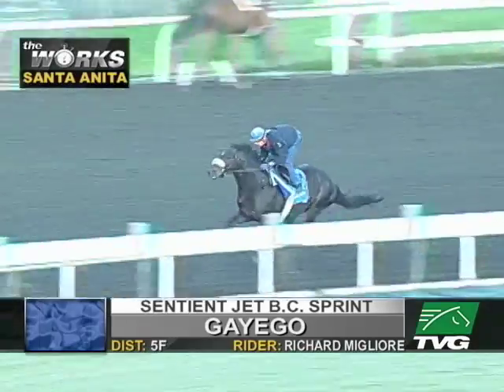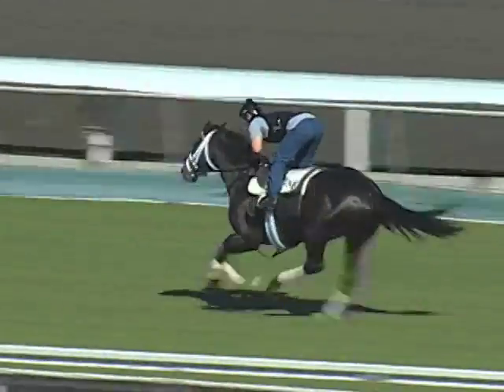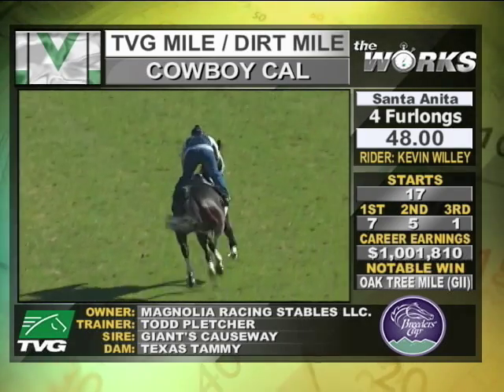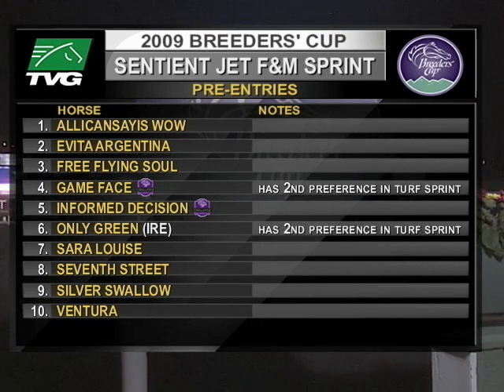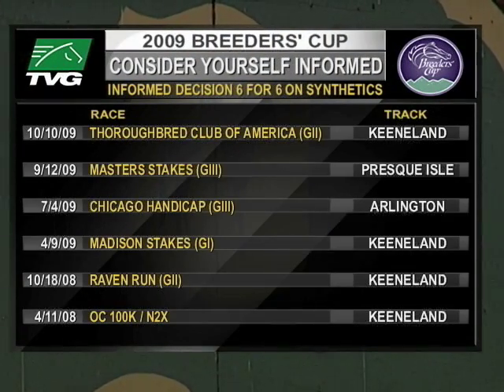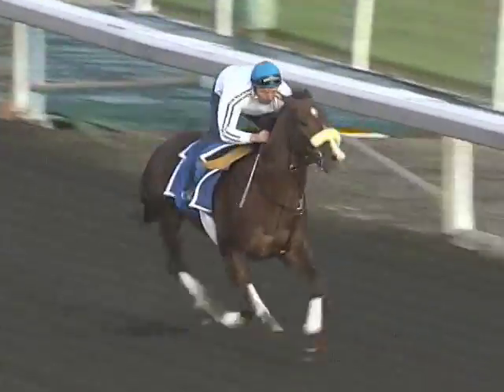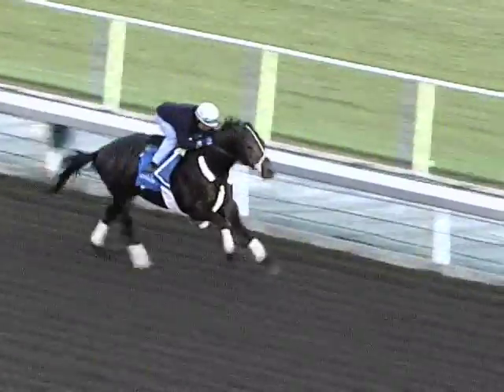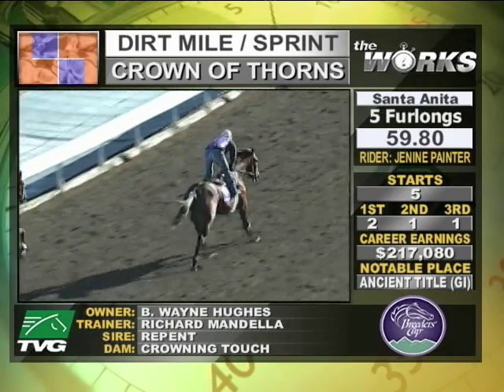THE WORKS PART 2 NOV 1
TVG's The Works Show Part 2 from November 1st for Breeders' Cup 2009